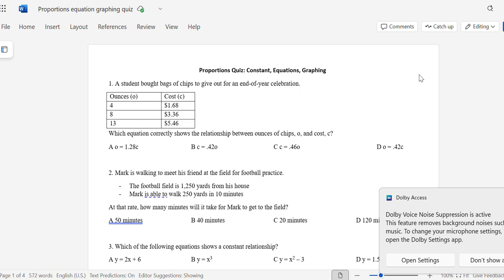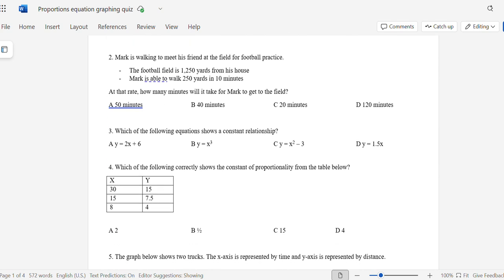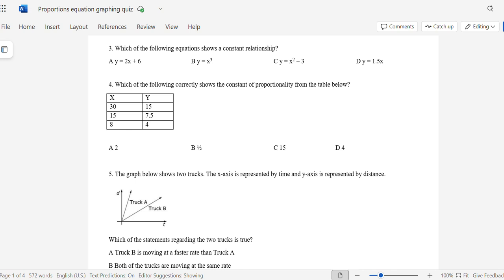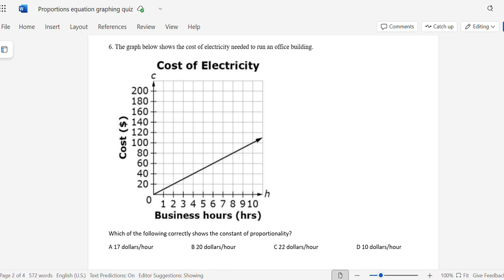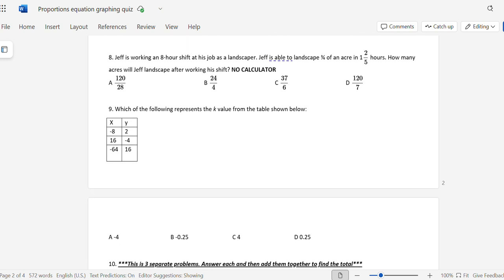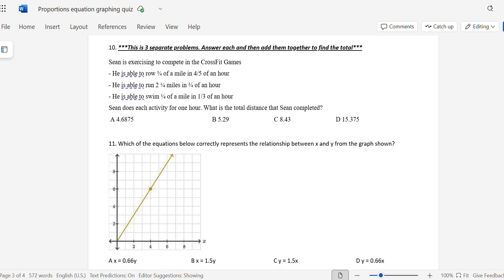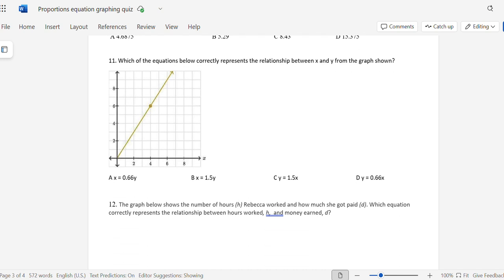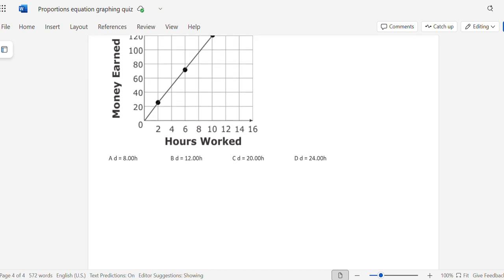Proportions Equation Graphing Quiz 10.3.25